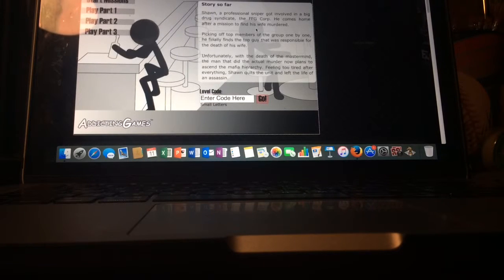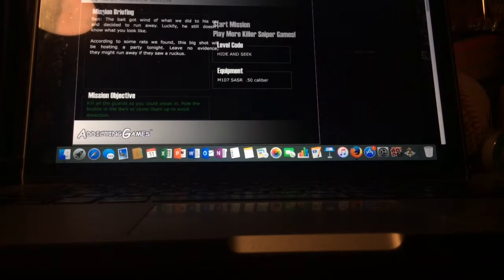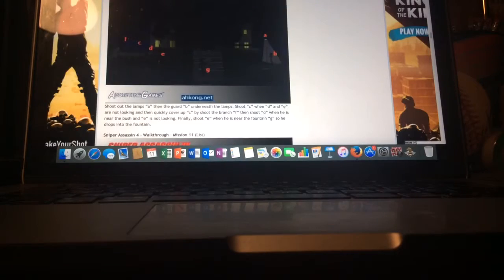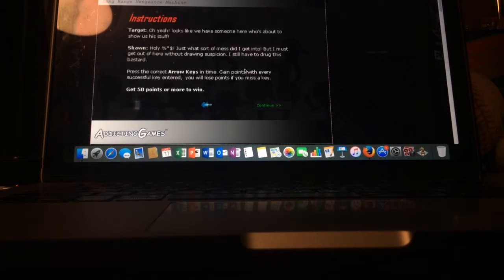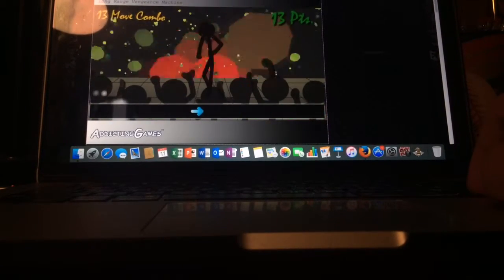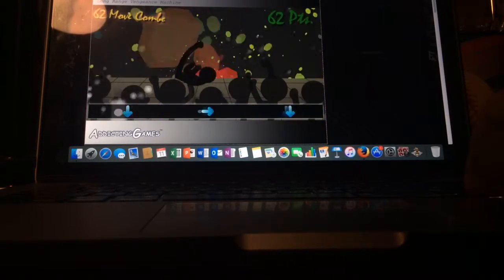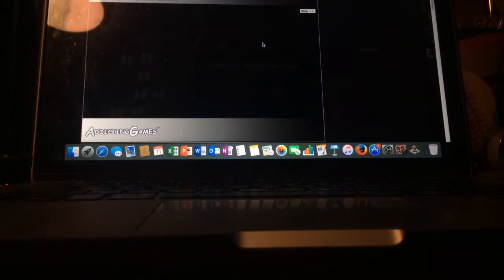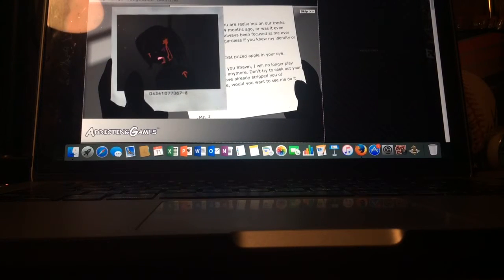Sniper Assassin 4 Part 4 Arriving At Mr.Johnson's Headquarters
I have arrived at the Headquarters let's see who I can find in the next Mission